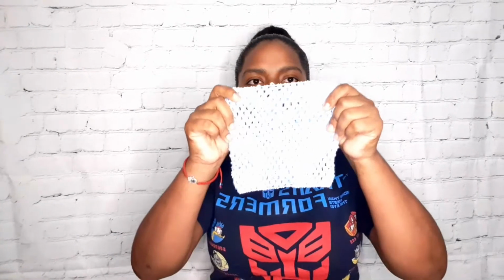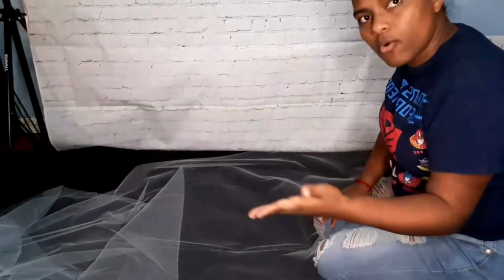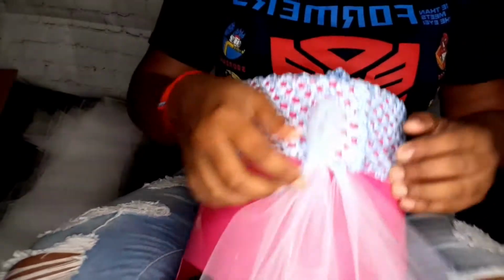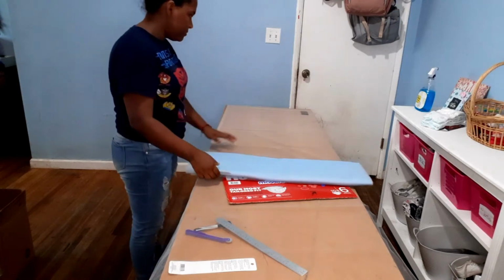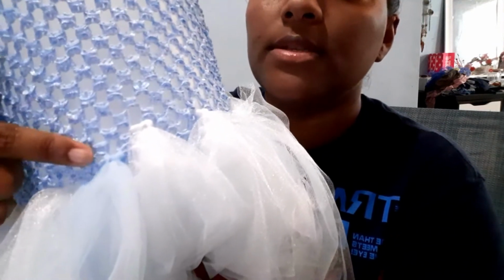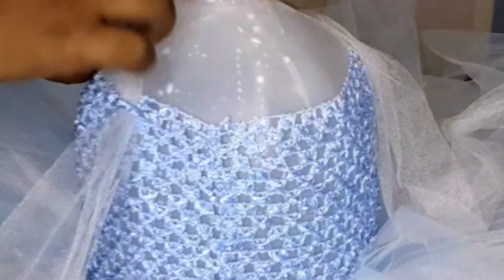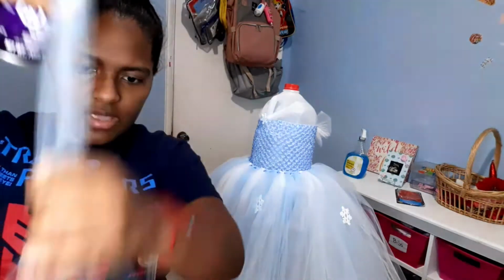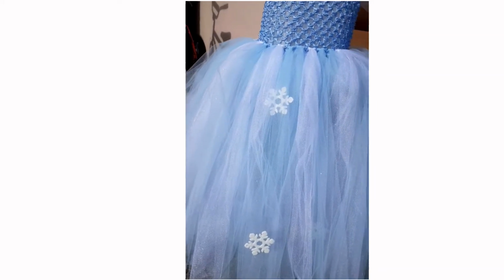DIY | NO SEW HALLOWEEN TUTU DRESS | ELSA DRESS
My daughter Evalyn loves frozen so I decided to make a costume that she can wear more then once. It was under $25 and easy to make. I'll leave all the links down below and if you have any questions just leave them down below and we can chat.

IF YOU WANT MORE HALLOWEEN VIDEOS FOR THIS MONTH  LET ME KNOW

Click that bell to get notified every time I drop a new video.

😛Join me on Poshmark—my favorite app to buy & sell fashion and more.

PRODUCTS MENTIONED

* Here is the etsy shop link for the tutu top

*Everything else can be found at Walmart or Dollar Tree